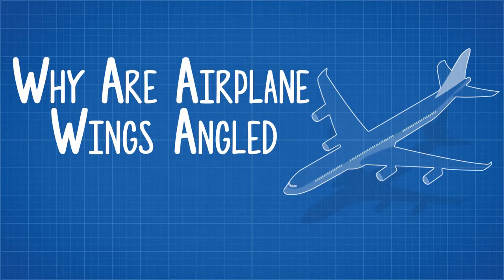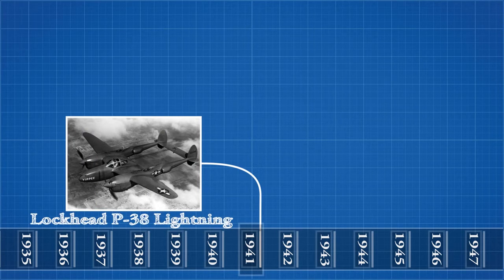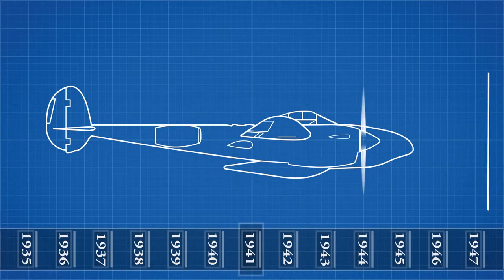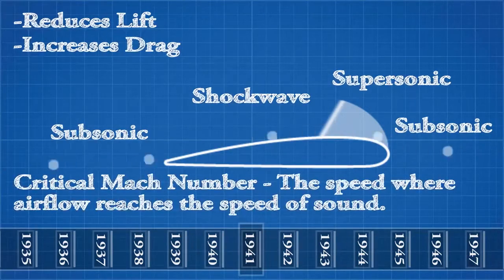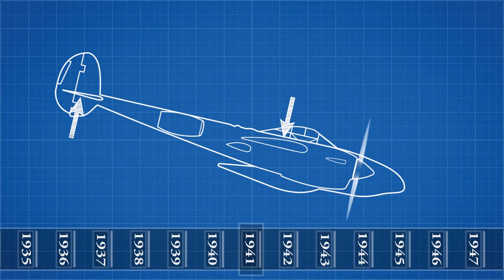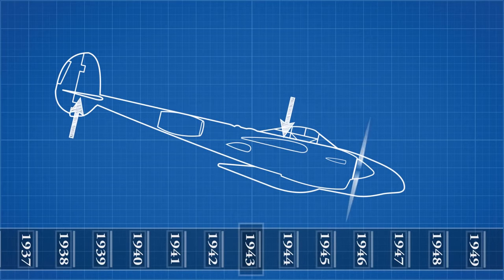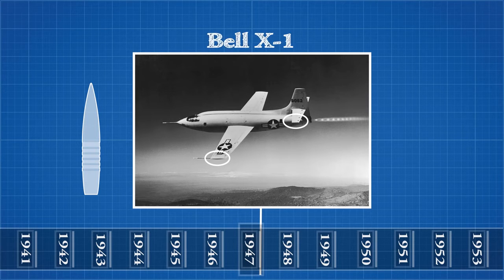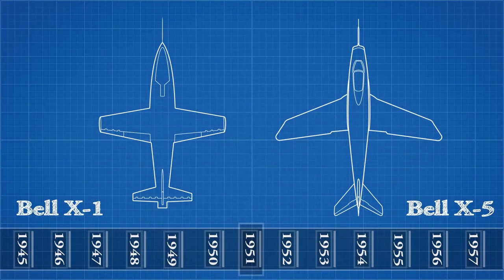Kак это Pаботает - Почему Самолет Крылья Угловая Backwards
Не стесняйтесь комментировать свои мысли и обмениваться видео Kак это Pаботает.